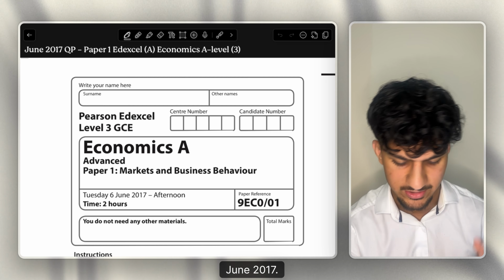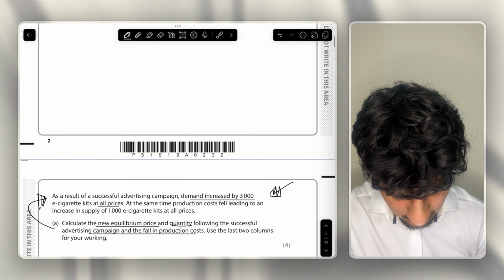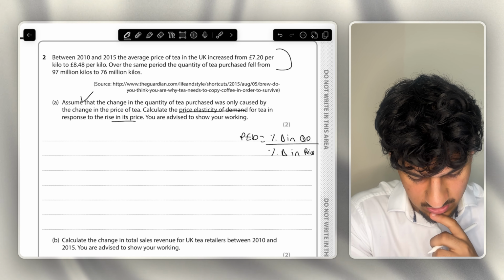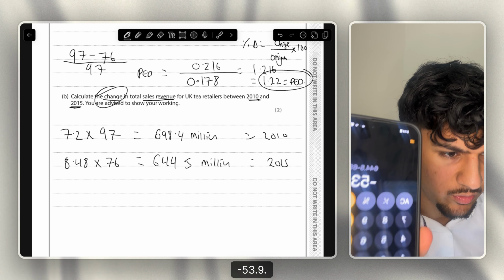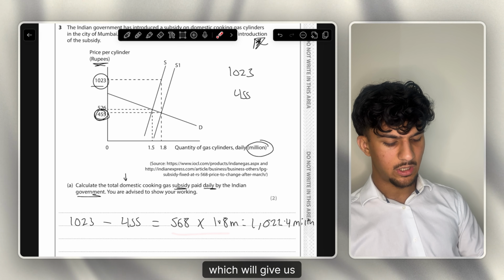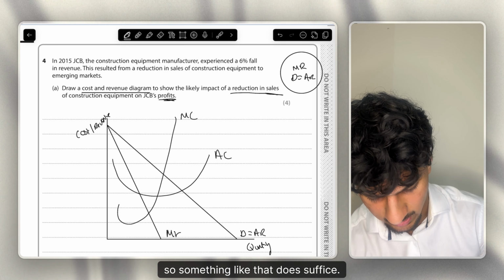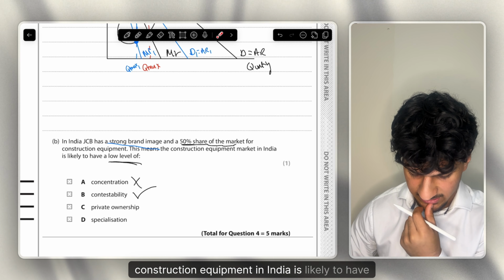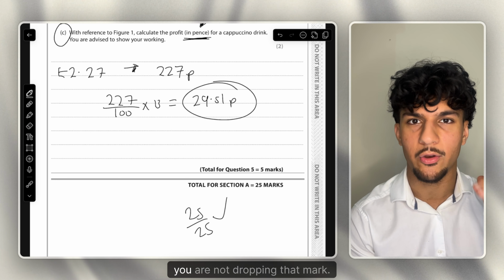Edexcel A Level Economics Paper 1 (Micro) June 2017 | Section A Walkthrough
About this video :
In this video I break down exactly how to hit full marks in Section A 2017 for Edexcel A-Level Economics .

 Timestamps :

00:00 - Introduction to Paper 1
00:52 - Equilibrium Price and Quantity Calculation
04:38 - Cross Elasticity of Demand (XED)
07:23 - Price Elasticity of Demand (PED)
10:40 - Change in Total Sales Revenue
12:26 - Income Elasticity and Inferior Goods
13:13 - Domestic Subsidy Calculation
18:48 - Impact of Reduced Sales on Profits
23:19 - Market Characteristics Analysis
24:47 - Fixed vs. Variable Costs at Starbucks
25:54 - Cappuccino Profit Calculation
27:38 - Section A Exam Mastery Tips